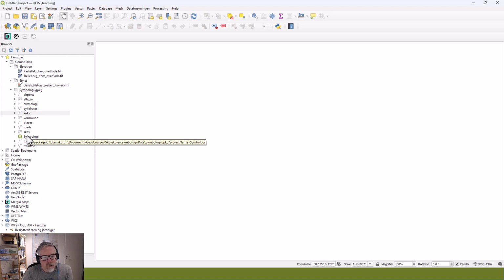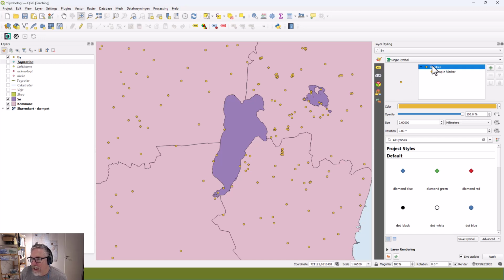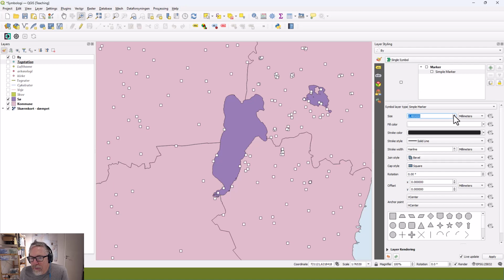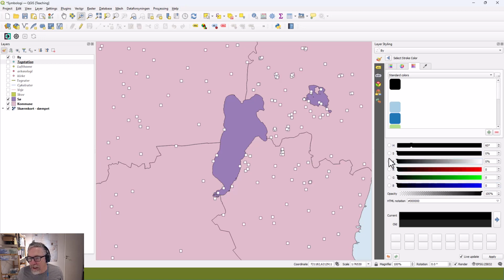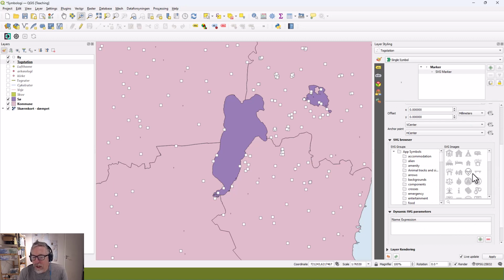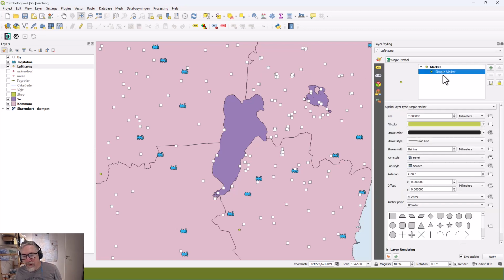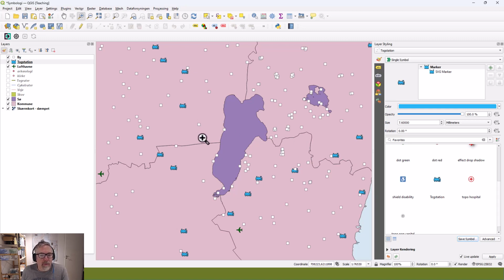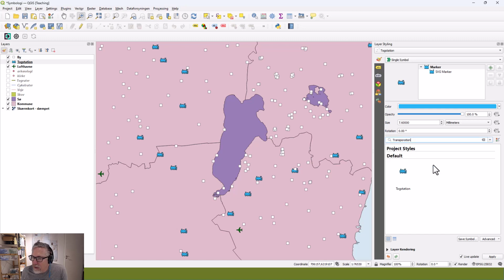2 QGIS Symbologi - Basic Point Symbology